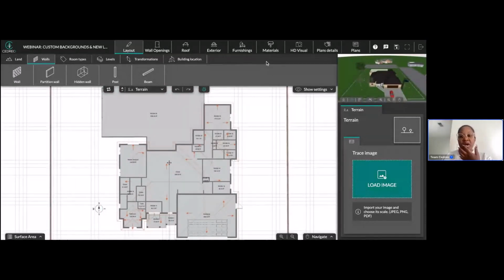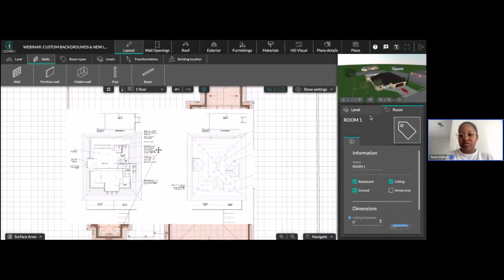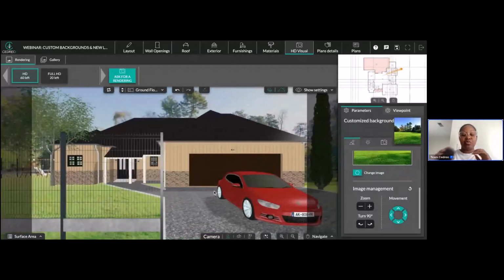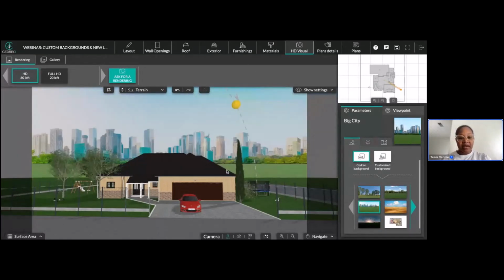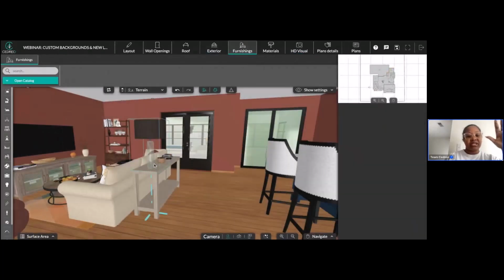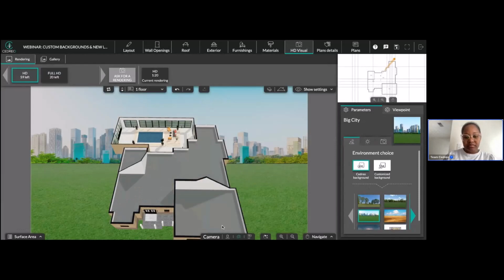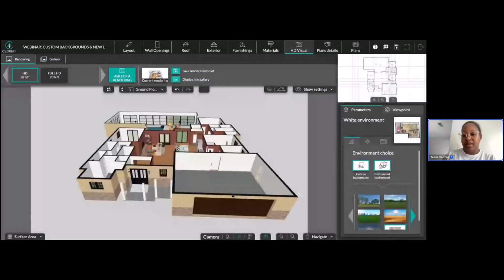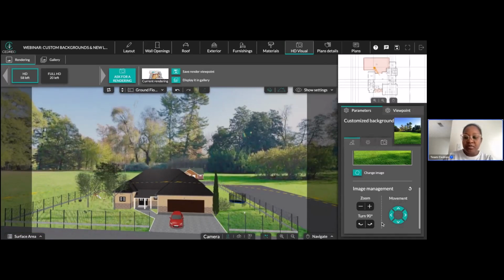[Replay webinar] Customize the background on your visuals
In this interactive course, learn how to customize your backgrounds offered by Cedreo or from your own terrain photos.